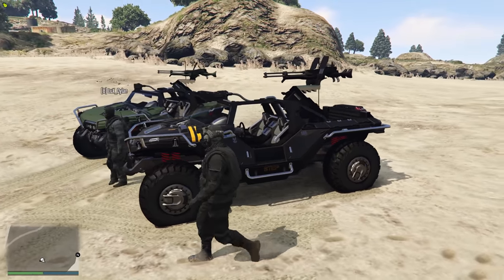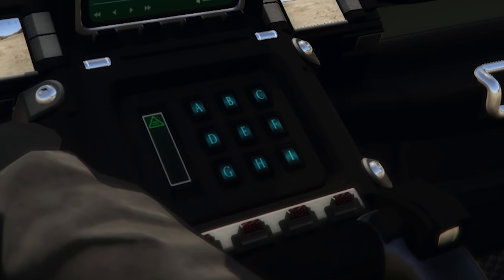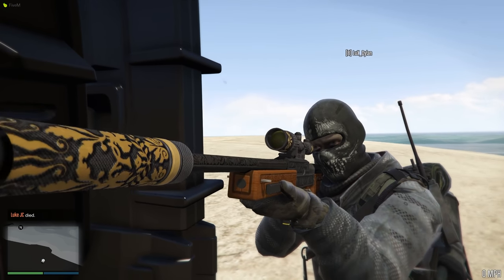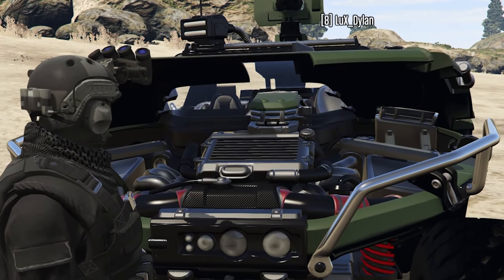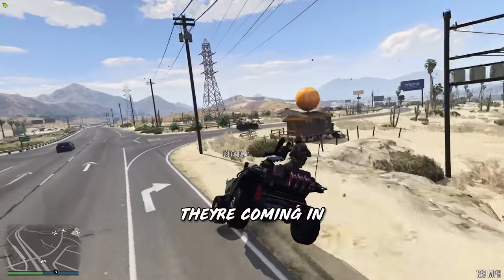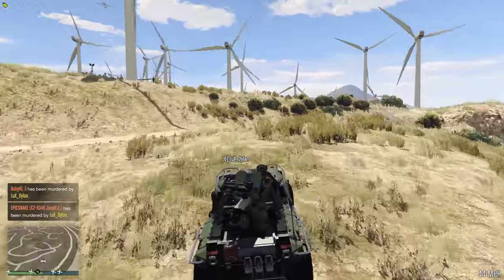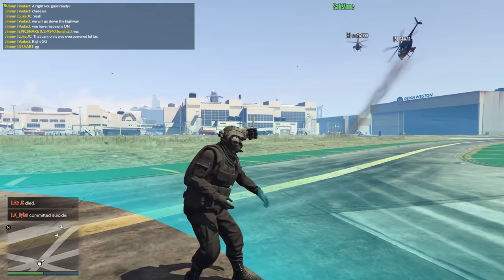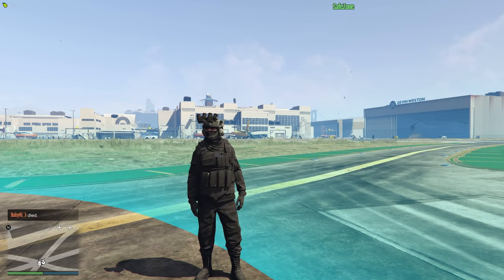HALO WARTHOG in GTA 5 Online Mods!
GTA 5 Warthog from the Halo games mod for our online FiveM server where we check out this iconic gaming vehicle. Warthog from Halo gameplay!

► MERCH!